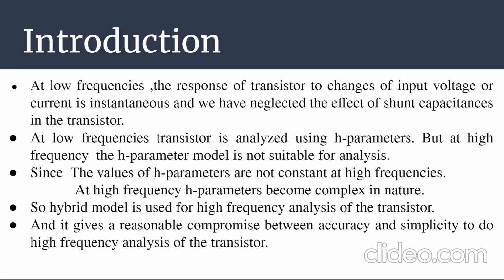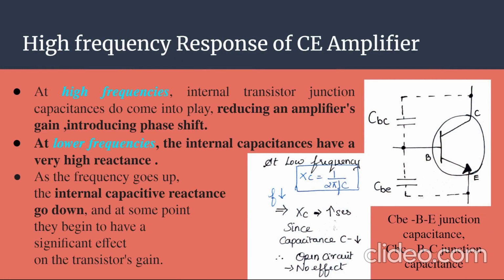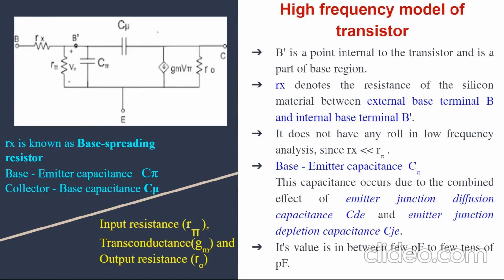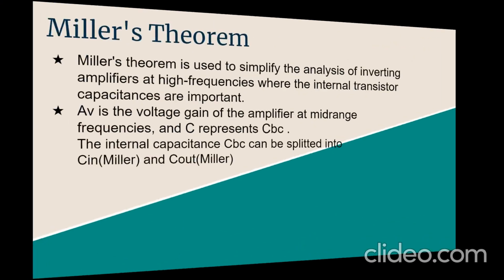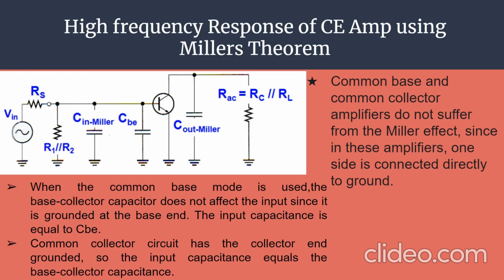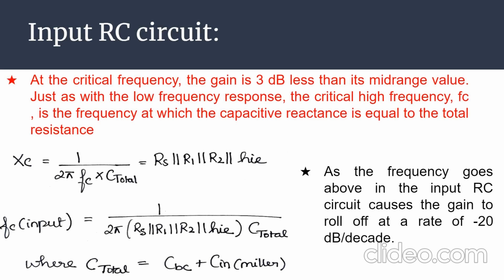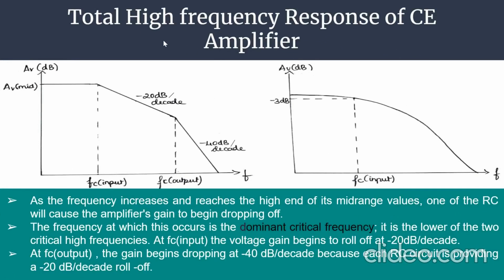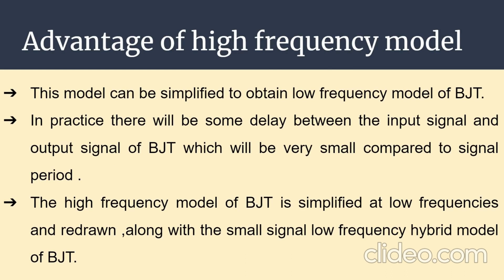HIGH FREQUENCY ANALYSIS OF BJT